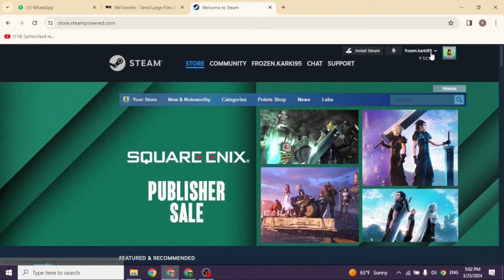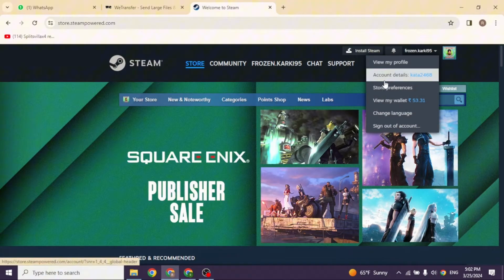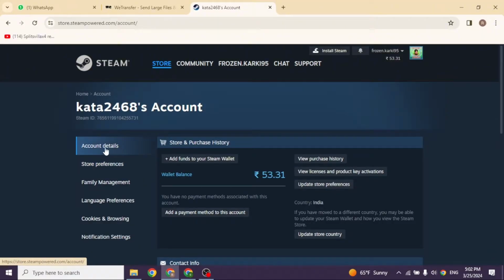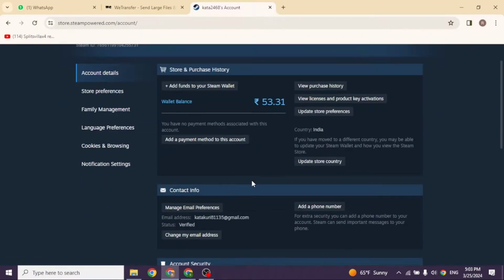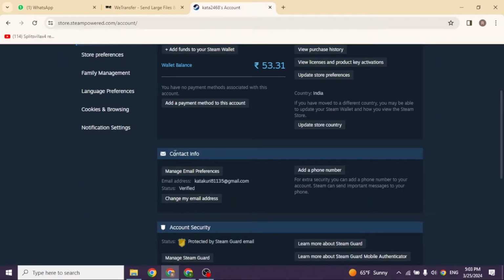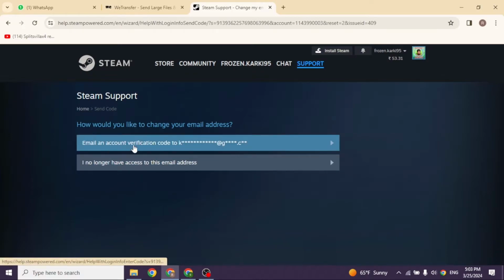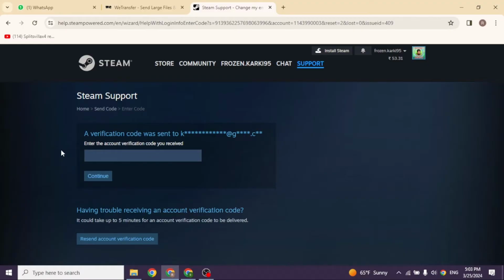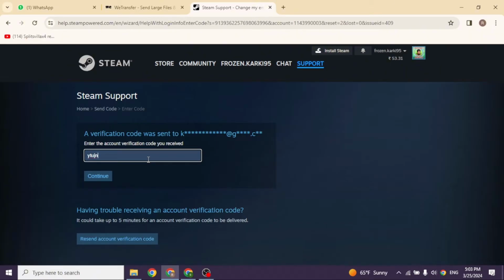How to Change Email Address on Steam Account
Are you ready to streamline your Steam experience in 2024? Whether you're a dedicated gamer seeking smoother communication or just keeping your account details current, this video is your key to hassle-free account management.

In this detailed tutorial, we'll cover:

Essential tips for ensuring a seamless transition to your new email.
Navigating the Steam interface to access and update your account settings.
Security best practices to protect your account during and after the email change.
Updates and changes to Steam's account management system in 2024.
Get ready to enhance your Steam experience by ensuring your account's email is up to date and secure. - you're in the right place.

Let's make 2024 a year of seamless gaming and effective account management!